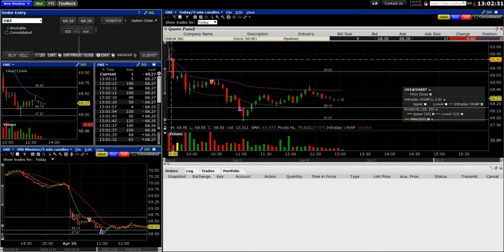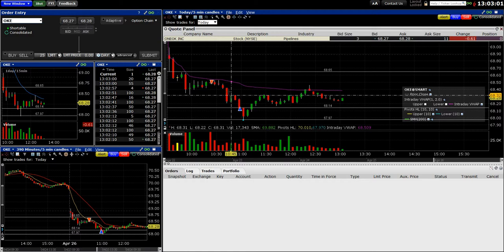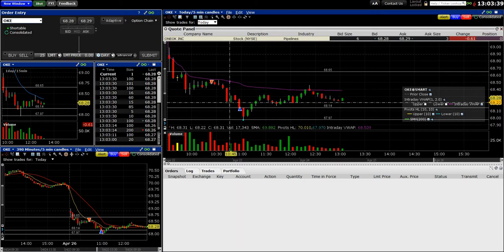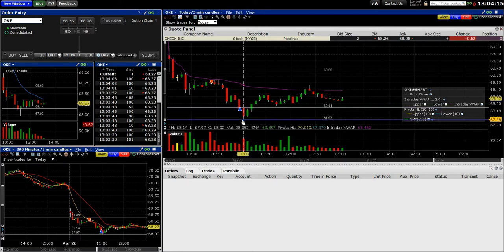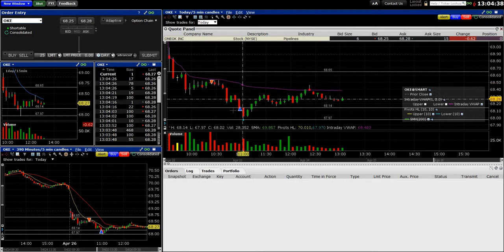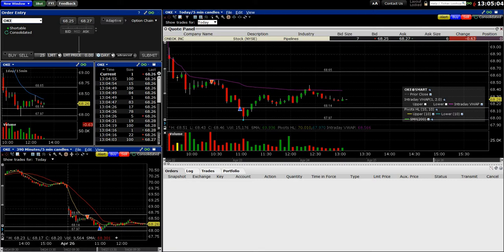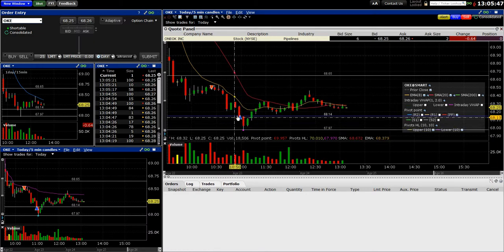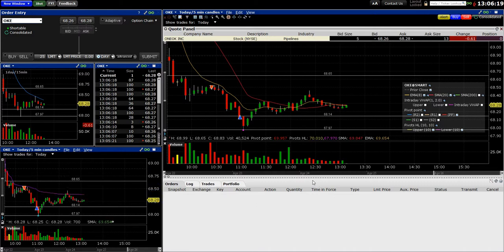Day Trade Short of a Pipeline Stock (OKE)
Shorted OKE today for a nice profit.  Popped up in my gappers scan and I used vwap and the 8ema to determine my entry and exit.